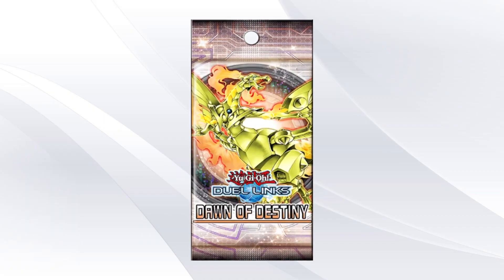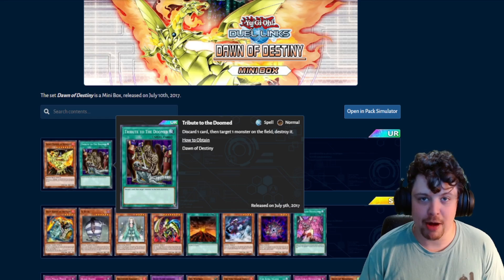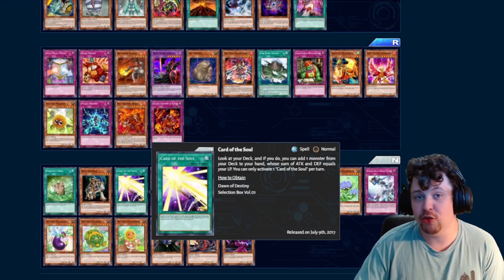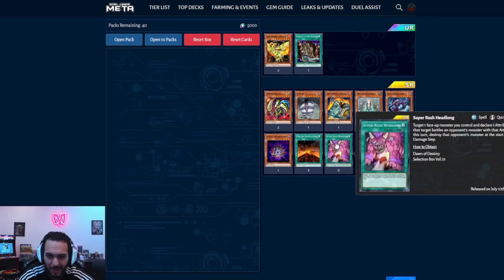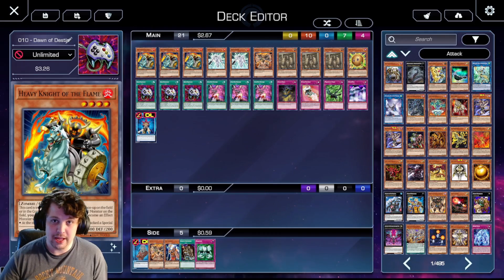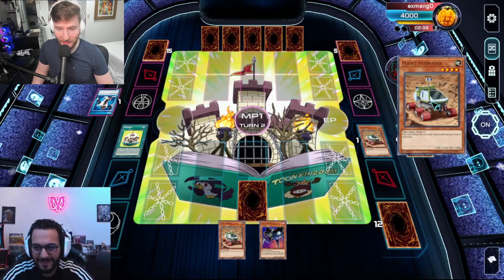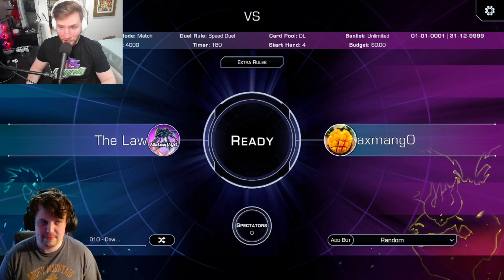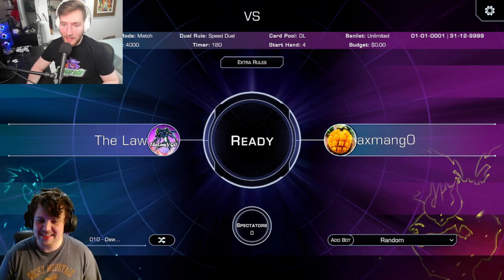Dawn of Destiny | Duel Links Progression Series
Video Chapters:
0:00 - Intro
0:49 - Set Introduction
4:53 - Pack Openings
10:06 - Deck Profiles
15:55 - Round 1
24:55 - Round 2
32:40 - Finals